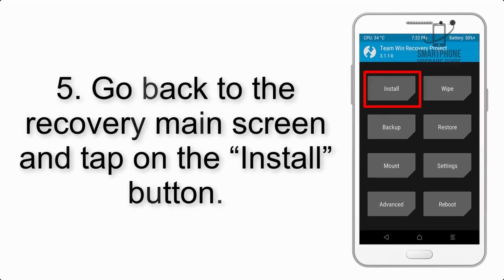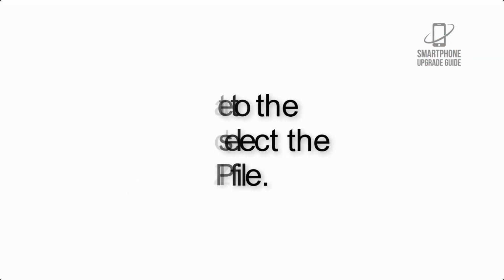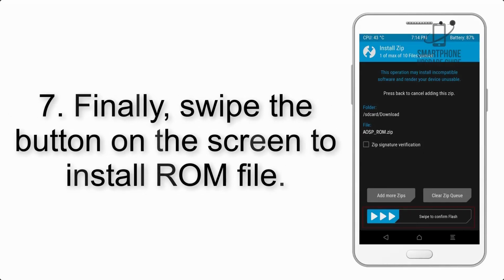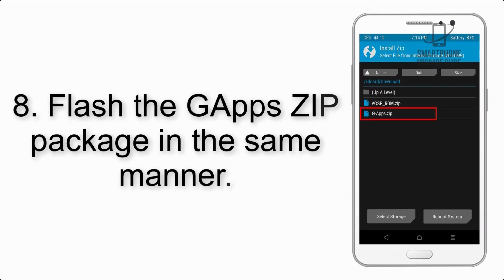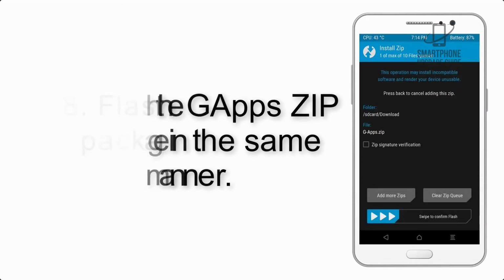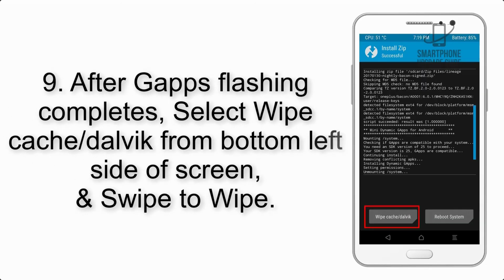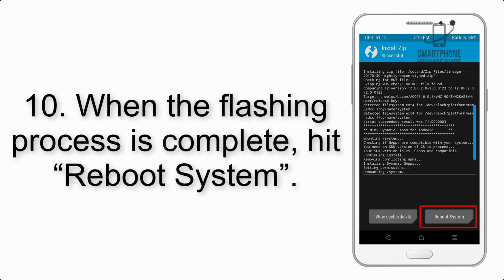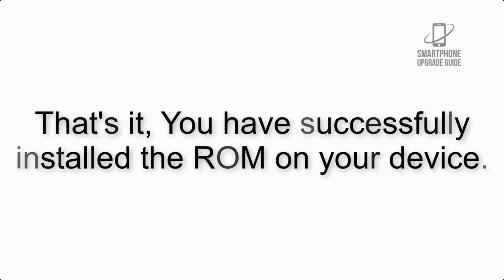Install Android 10 on BLU Advance A6 (LineageOS 17.1 GSI Treble ROM) - How to Guide!